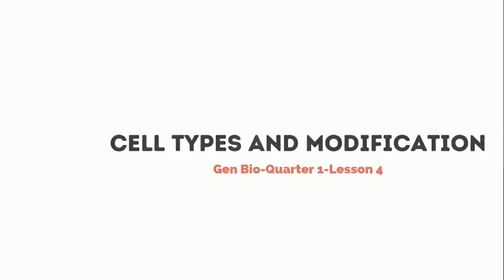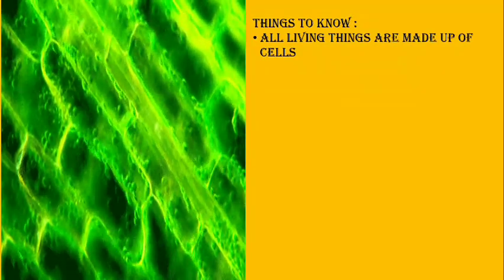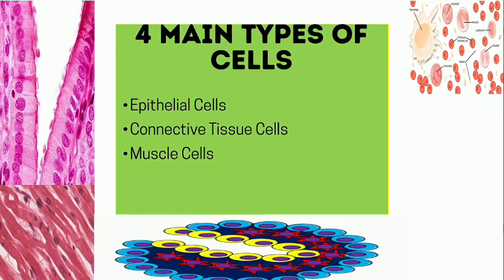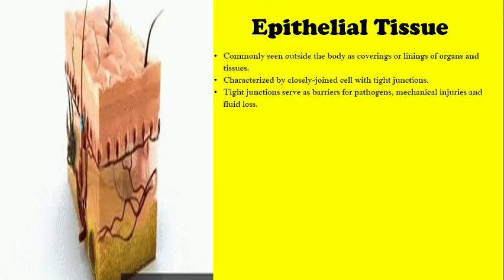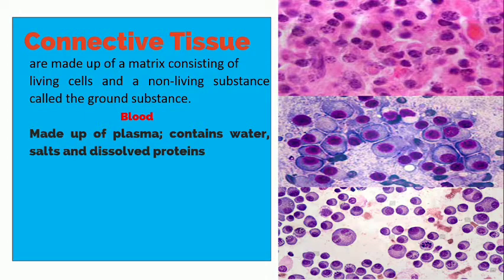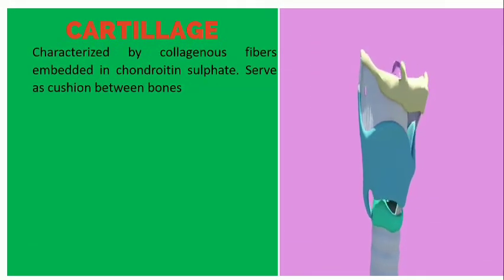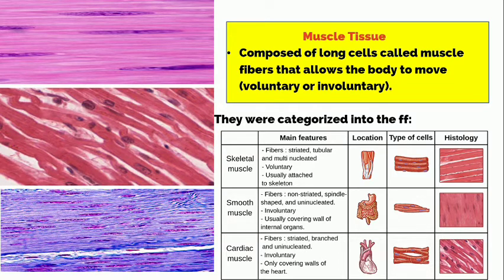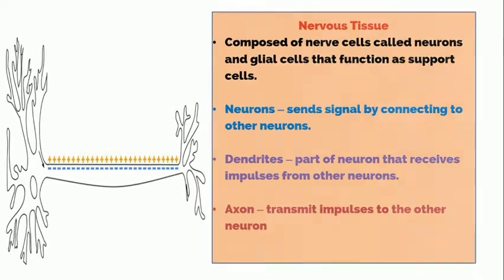General Biology | Lesson 4 | Cell Types and Cell Modification | Teacher Fermin TV